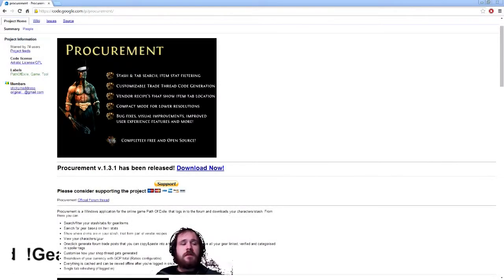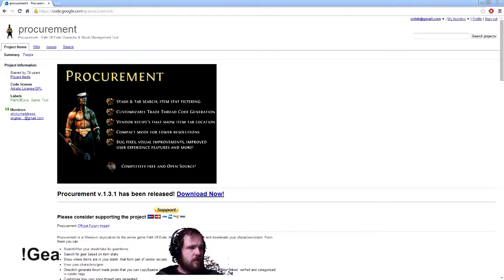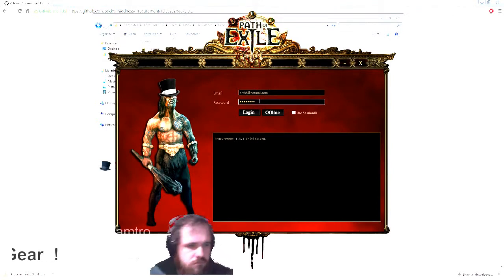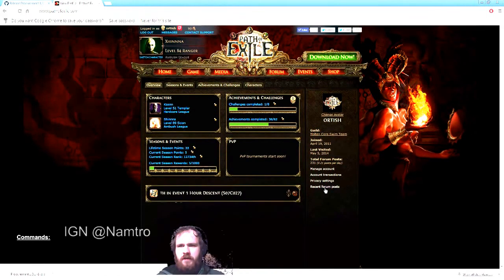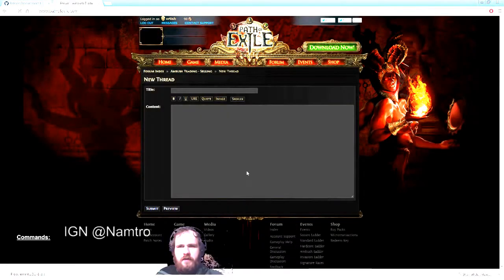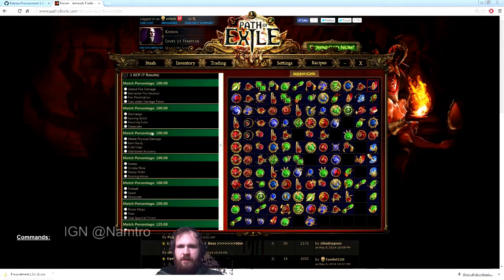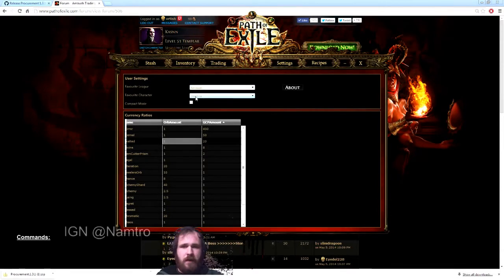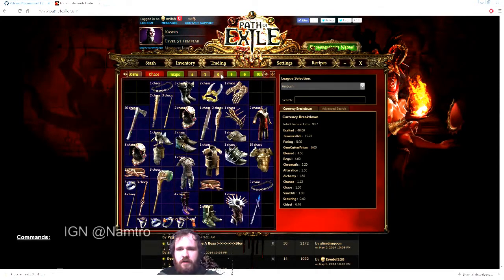Path of Exile: Procurement, How Do?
A little explanation of how to use procurement with path of exile!